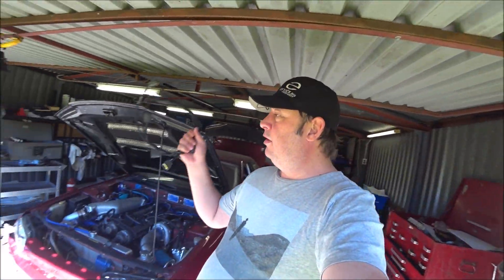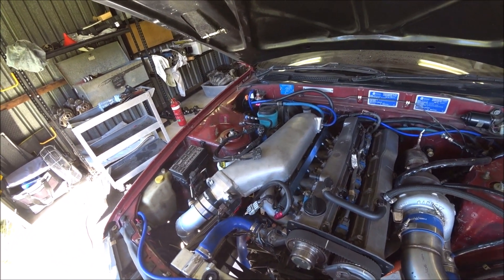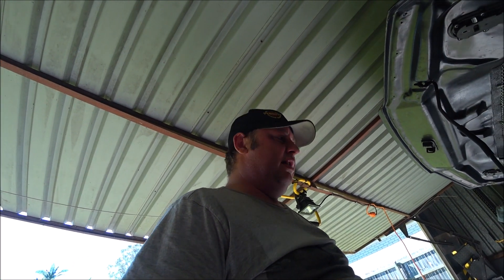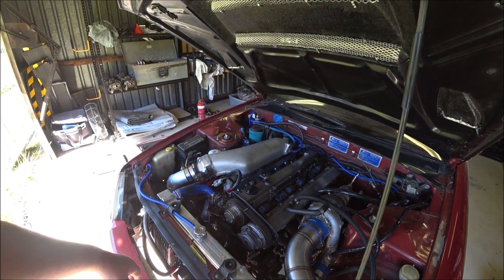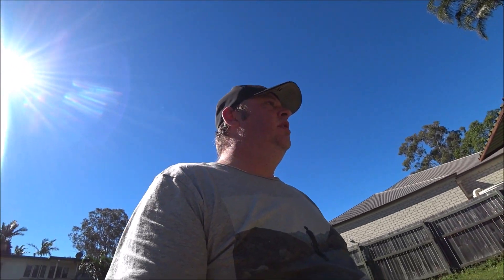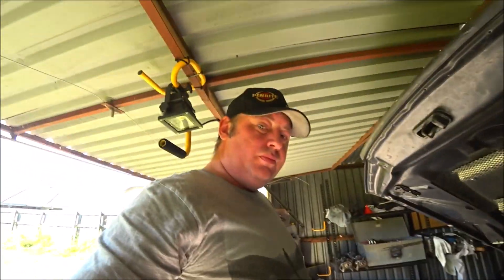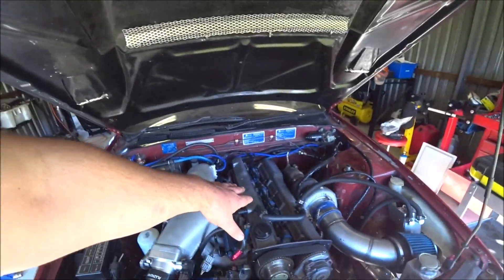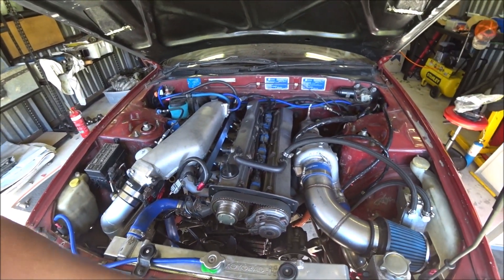RB25DET Build - Wiring Specialities Coil Pack Loom - Diagnosing RB25 Misfire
R32 GTST Time Attack Build - In this video, I start chasing the RB 25det misfire on the newly forged engine build. 1st step is to replace the old heat damaged coil loom with a fresh new unit from wiring specialities.